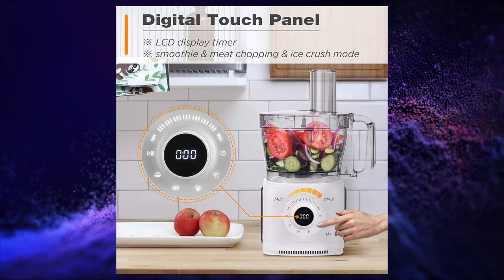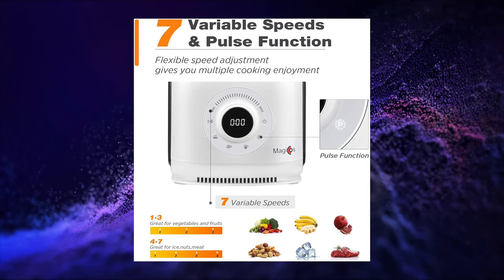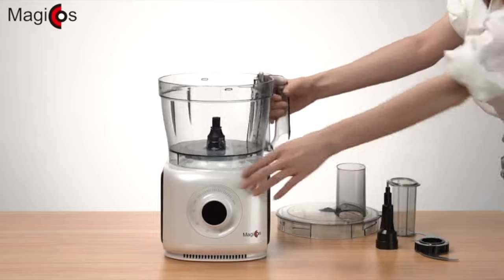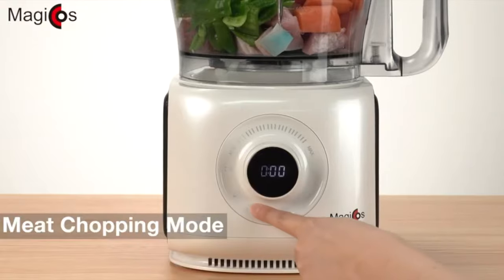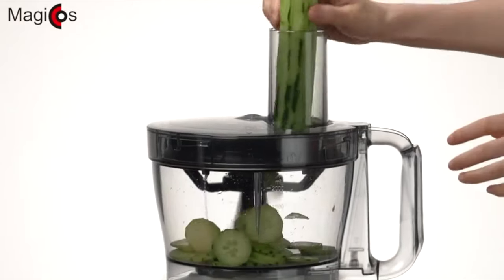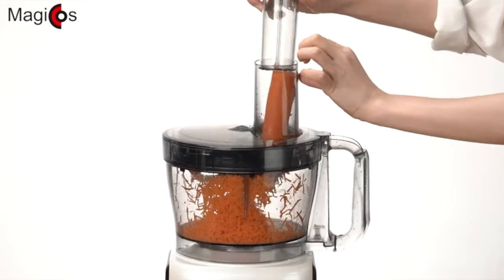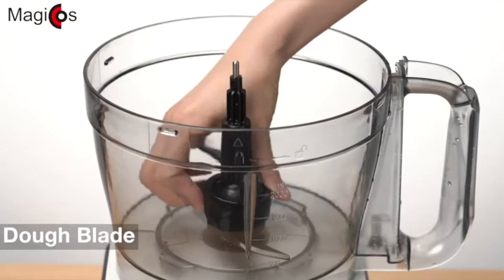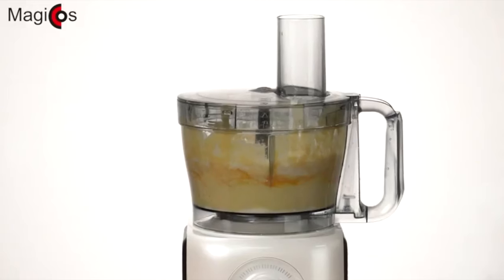MAGICCOS Multifunction Food Processor - Product Introduction & Overview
The product is on $15 off till: 08/01 11:59PM PDT!

MAGICCOS 14 cup food processor bowl is suitable for most households, especially for party-throwers. Also, the 1000W processor motor extracts more natural nutrients, vitamins, minerals, and enzymes, it's versatile and large enough to handle various tasks. Today i will give you an overall introduction to it and tell you what it has to offer!